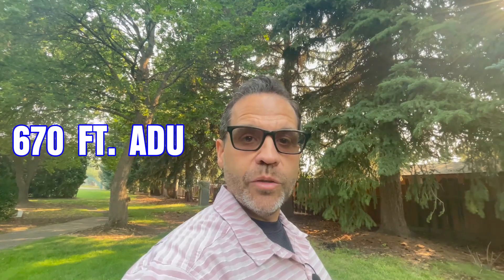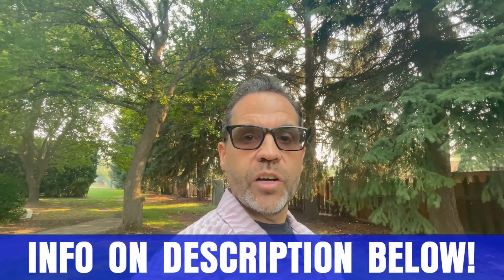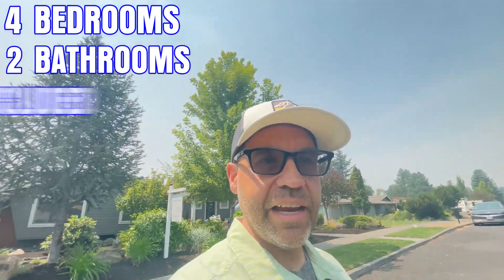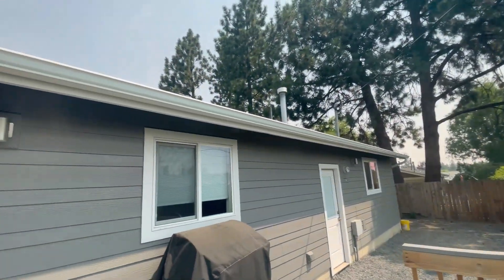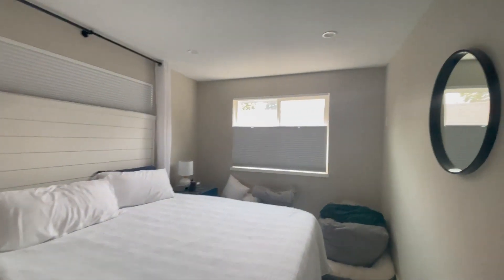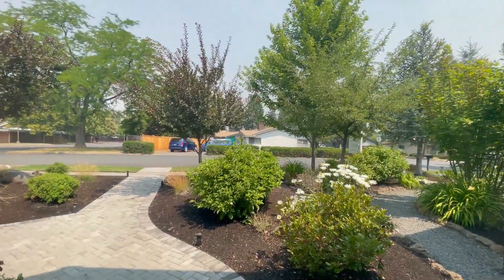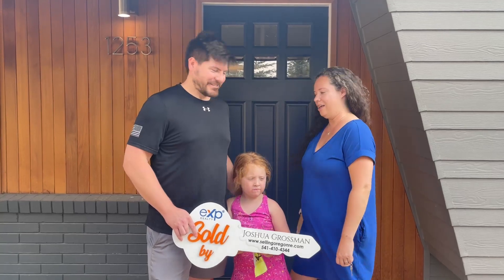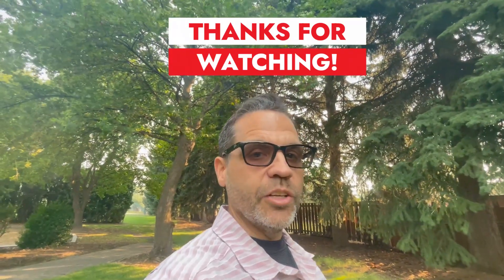What You Can Get In Bend Oregon Under $1M | Moving To Bend Oregon | Bend Oregon Real Estate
Are you thinking of what does 1 million get you in Bend Oregon? Dou you have a wide range budget and wants to invest in real estate in Bend Oregon?Purchasing a $1 million house with an Accessory Dwelling Unit (ADU) is a significant investment that offers not only a luxurious and spacious primary residence but also an attractive source of additional income. ADUs, also known as in-law suites, granny flats, or backyard cottages, are self-contained living spaces on the same property as the main house. They have become increasingly popular in recent years due to their versatility and potential for rental income or multi-generational living. In this video, we will show you what does a 1 million budget gets you in Bend Oregon! We will also feature the lucky family who bought this wonderful property so watch until the end!
🤔Thinking of moving to Bend Oregon? Let us help!
0:00 - Intro
1:33 - House Tour
2:00 - Frontyard
2:14 - Living/Dining Area
2:38 - Bedroom
2:43 - Office Area
2:53 - Primary Suite
3:00 - Closet
3:09 - Bathroom
3:26 - Backyard
3:50 - Converted Garage
4:07 - ADU
5:21 - Orchard District Neighborhood
5:44 - New Home Owners
7:37 - Wrap-up On What Does 1 Million Get You In Bend Oregon
If this is your first time to this channel, and you want to know everything about eating, sleeping, working, playing, the good, and the bad of living in Bend, Oregon, then subscribe▶ and tap the bell🛎 for notifications so you can be the first to know about the current market in Bend Oregon.😁

We get calls and emails everyday from people just like you, looking for help on making their move to Bend Oregon and we absolutely love it.😍 Whether you are moving in 9 days or 90 days, give us a call☎, shoot us a text📝, or send us an email📨 so we can help you make a smooth move to Bend, Oregon.